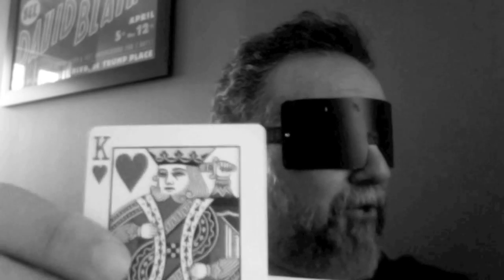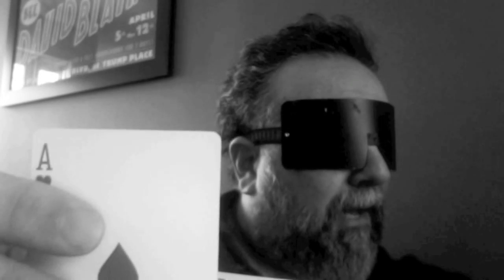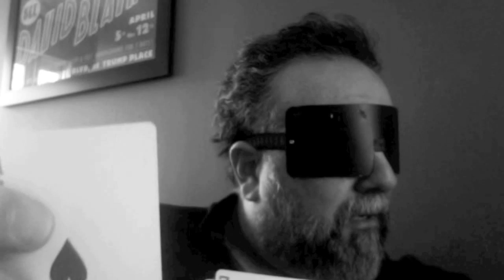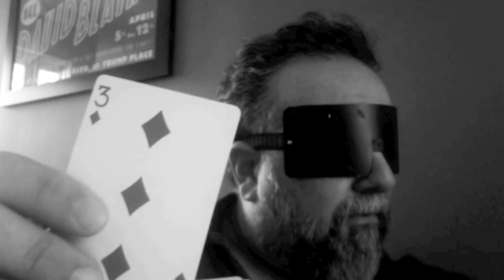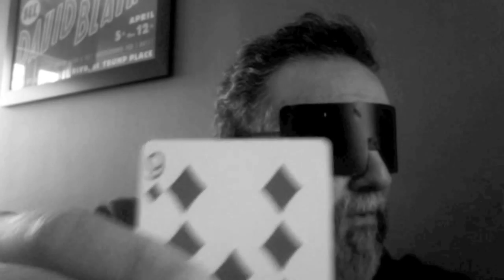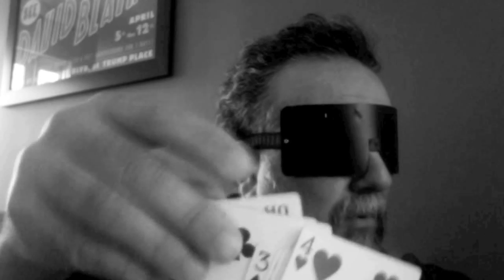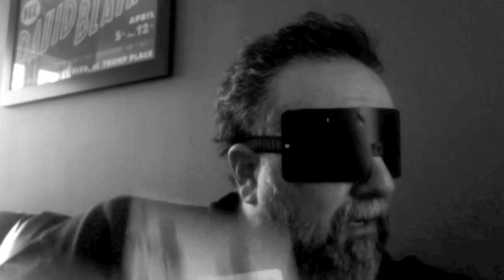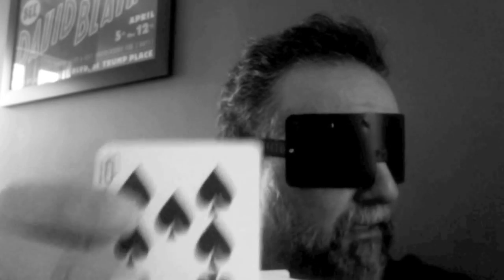ESP (Extra Sensory Perception) - Experiment #16 (Test #4) - Declassified - Paranormal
What can I say.